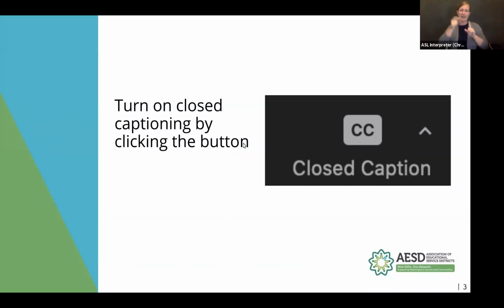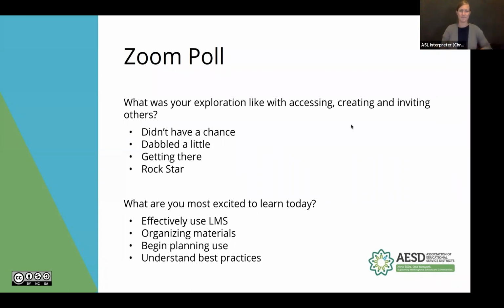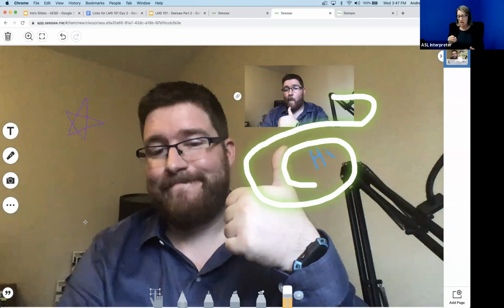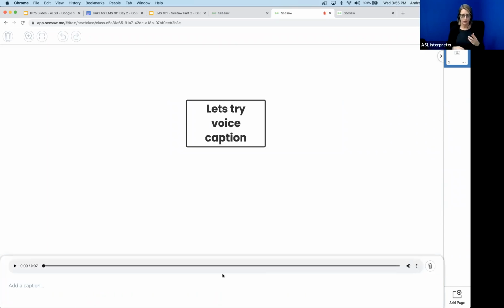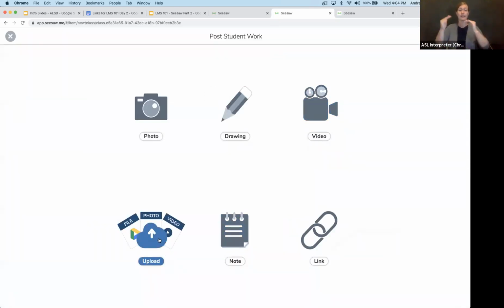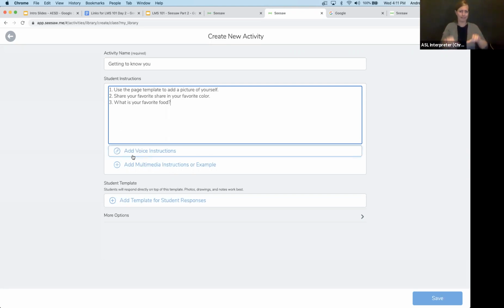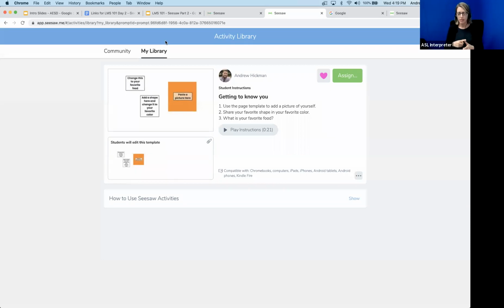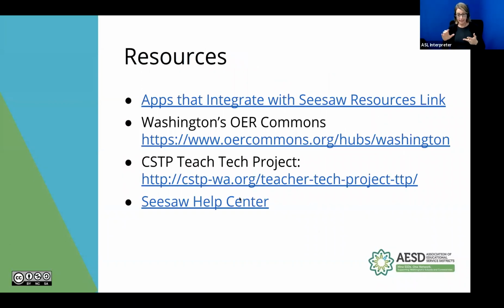AESD LMS 101 - Seesaw Part 2